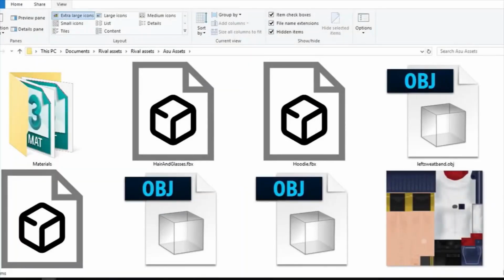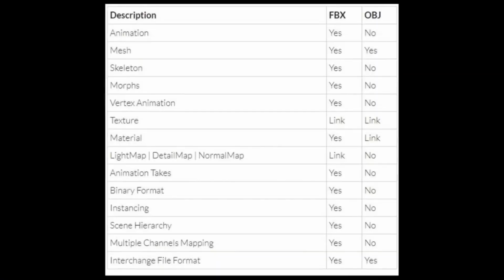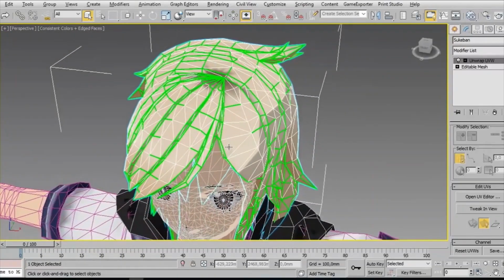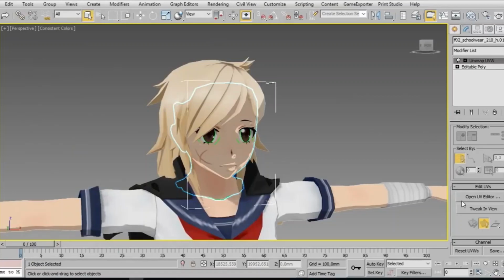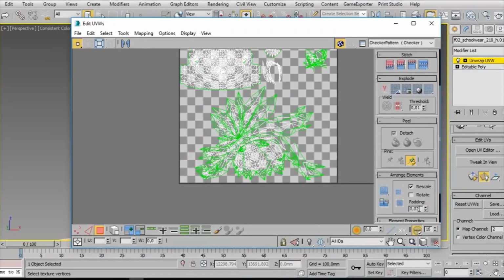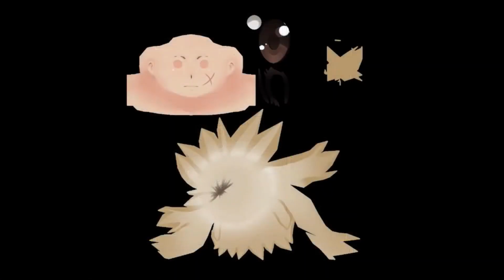Why Yanderedev can't change UV? yandere Simulator development.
Original Upload Date - August 3rd, 2018

This video I will take a second look at Yandere Simulator
assets and review them once again. I will also try to qualify the
competence of yanderedev's pets, and show you extent of editing possibilities with premade assets.

0:00 Very intelligent statement
0:40 File Formats
1:27 Getting down to business
3:44 UV Unwrap
6:00 Result